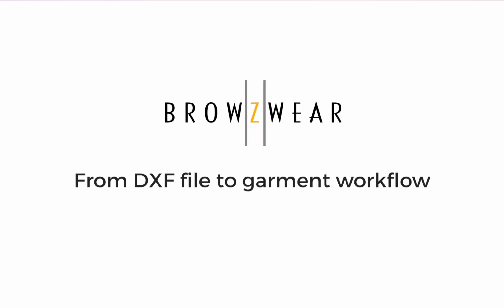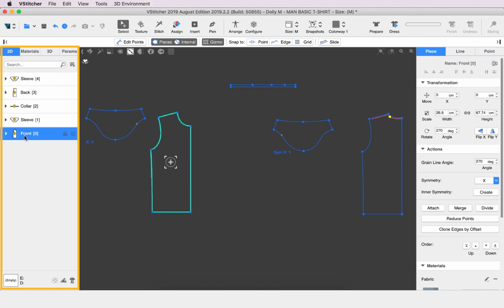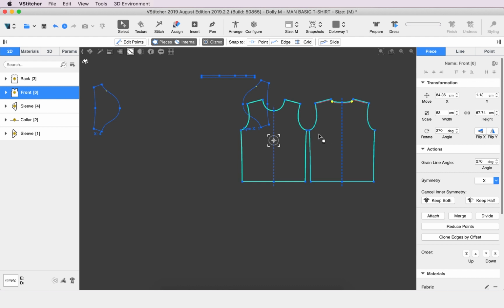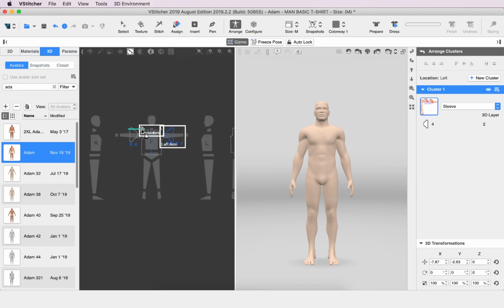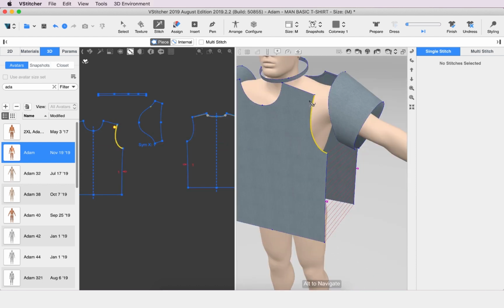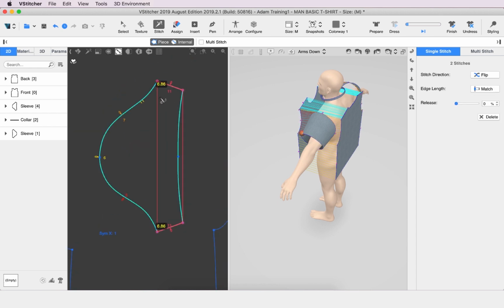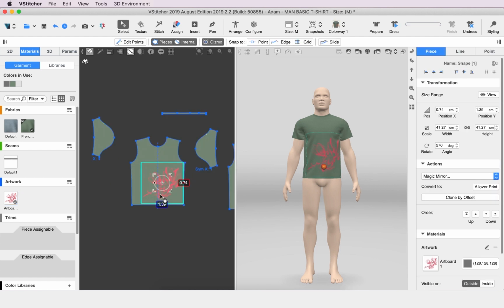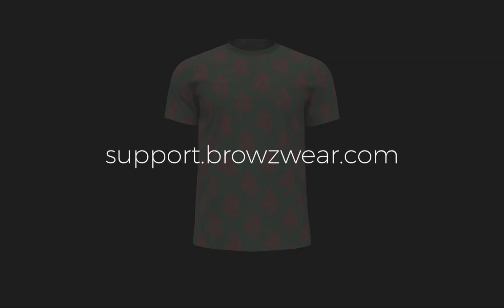DXF workflow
In this video, we’re going to show a complete workflow, from importing a DXF file (a CAD file that contains our pattern pieces) to producing a garment.